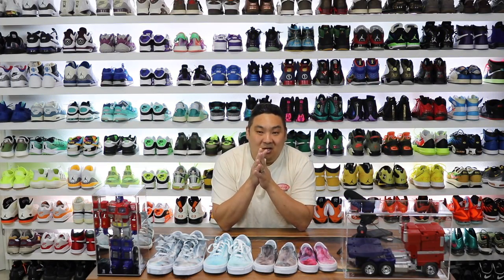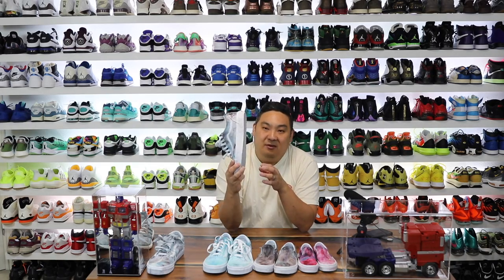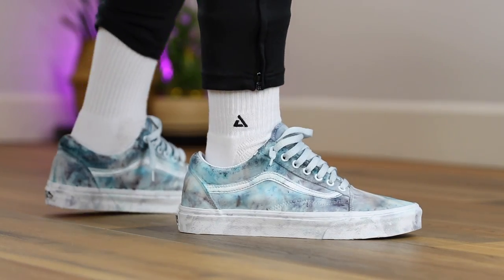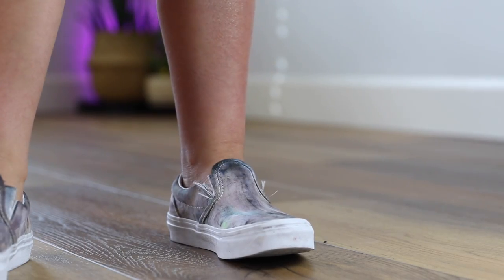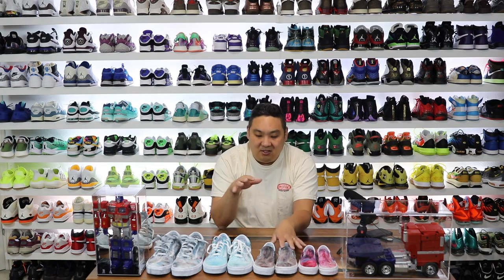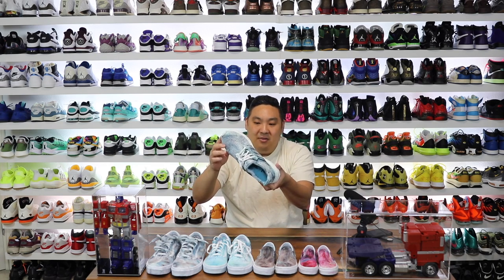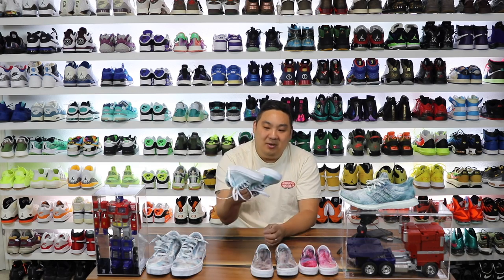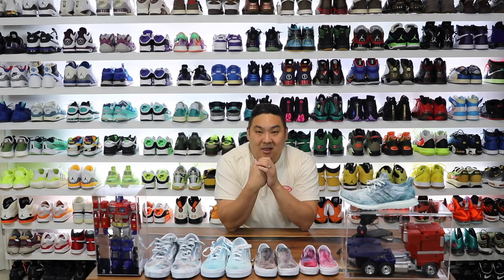DYED SNEAKERS WITH SHAVING CREAM?! HOW TO MARBLE DYE SNEAKERS! VANS + RIT DYE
In this video I tried to dye some canvas VANS Sneakers with RIT Dye and Shaving Cream! was fun to try out! If you want to buy any of the items needed for the vid check out here:

Rit Dye - Any colors
Shaving Cream
Rit Color Fixative

Here is my Ultraboost Marble Dye I made years ago!
SNEAKER CUSTOM: HOW TO MARBLE DYE SNEAKERS! ULTRA BOOST TUTORIAL